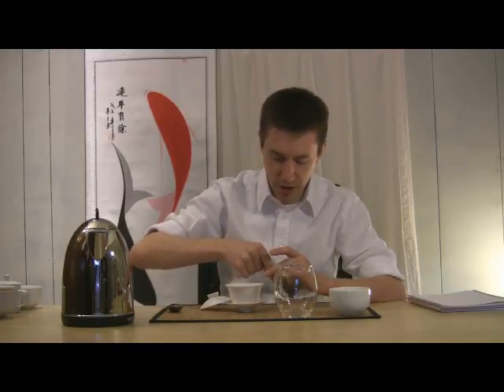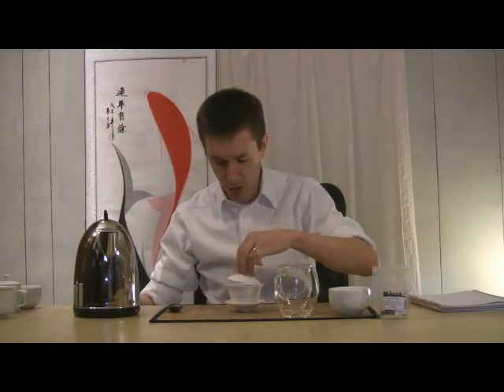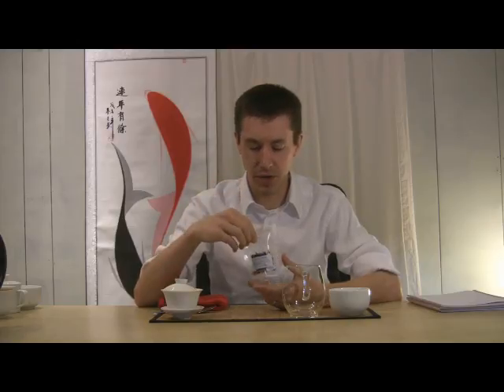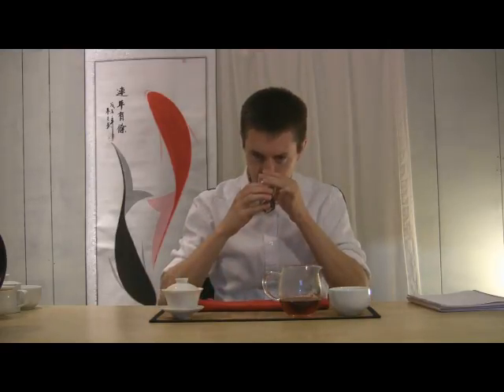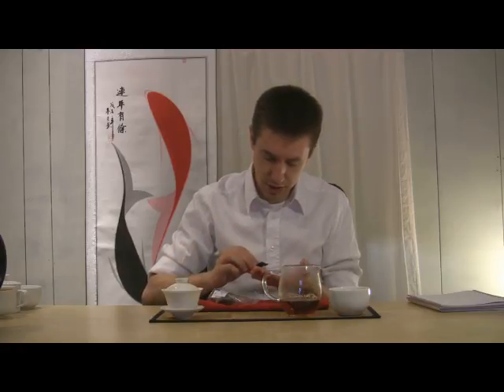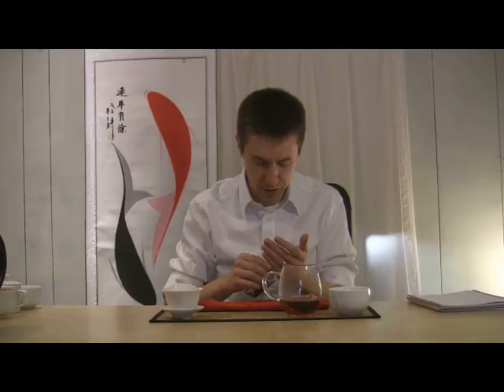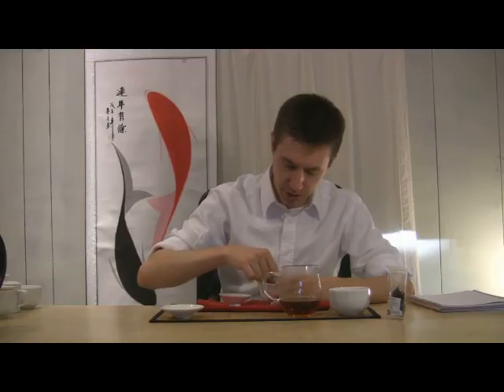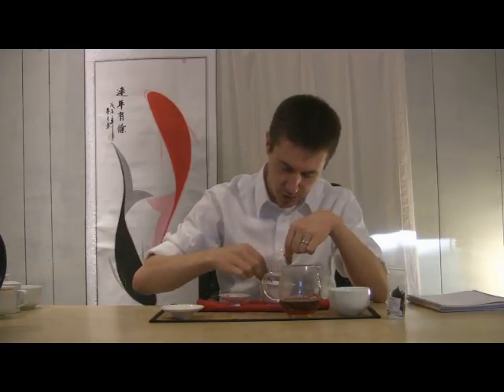GrandTea 05Menghai8582Sheng 1110